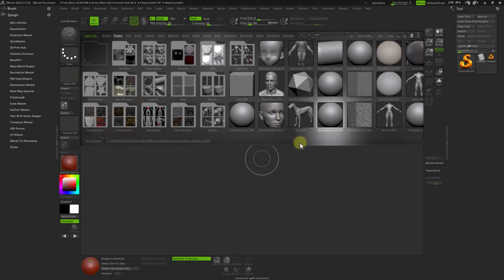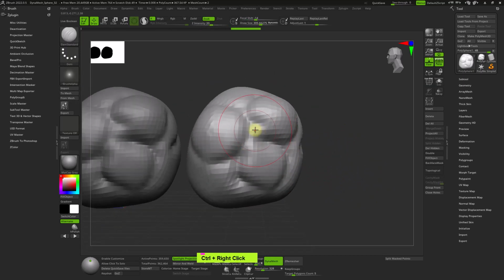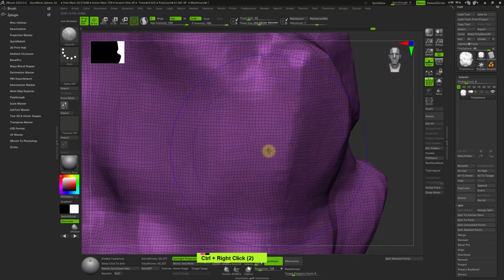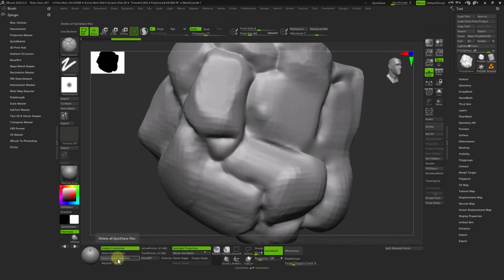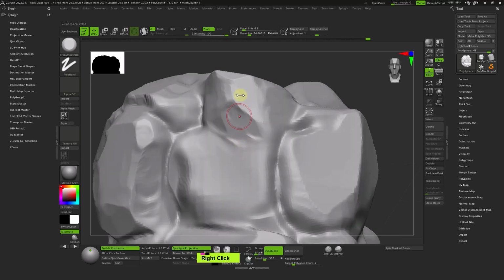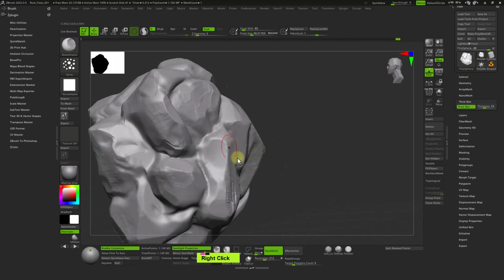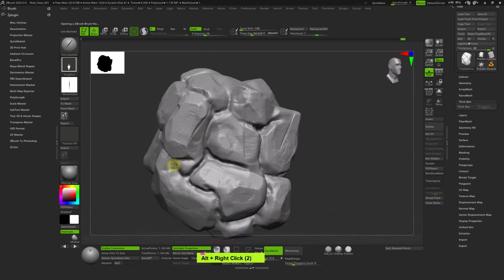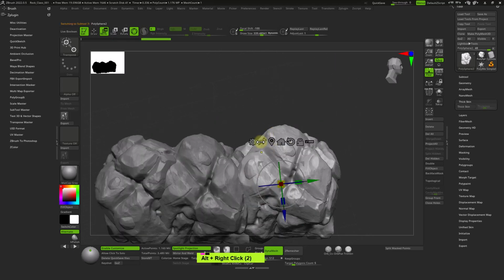MS3D | Environment | 001 | ZBrush | Rock Sculpt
0:00 Intro
1:30 Dynamesh Sphere 32 - Move Elastic
3:35 Dam Standard Blocking
10:00 Knife Curve Cuts & Refine Secondary Shapes
12:25 Using Masking to break up the surface
13:22 Mask Lasso
14:20 Increase resoulution (128)
16:50 Introduction of Orb Brushes
18:50 Install Brushes
22:10 Locate Orb Edge Protect - Brush
22:35 Orb Cracks 2 Brush & Edge Protect Brush
27:10 Increasing resoultion
28:00 Trim Smooth Border - Brush
32:40 Mallet Fast 2 - Brush
33:30 Using Thick Skin with Mallet
38:00 Cleaning and detailing of cavities
43:00 Orb Slash 2 - Brush
48:20 Orb Rubble - Brush
49:52 Orb Rock Detail -  Brush
50:10 Orb Rock Noise - Brush

We are starting with a simple Dynamesh Sphere (32) and shape it to a rock chunk. Using custom brushes available for free (Orb Brush Pack - details in video). Sculpting rocks is a great warm up for sculpting and honing skills at the same time.